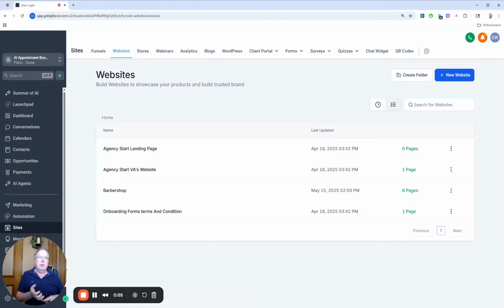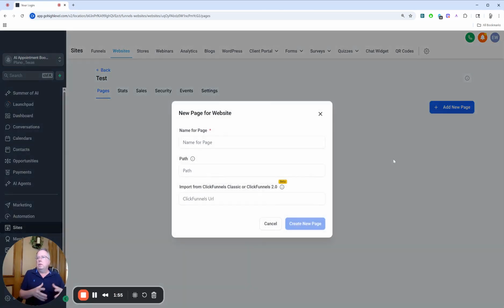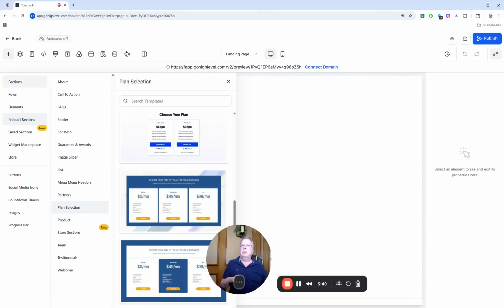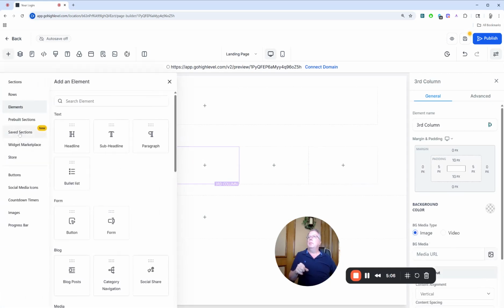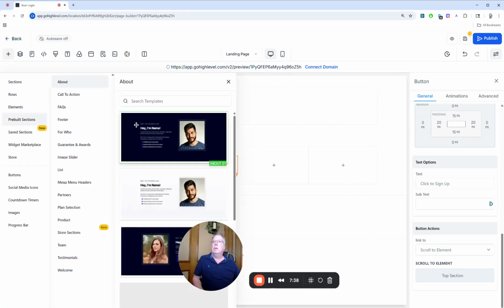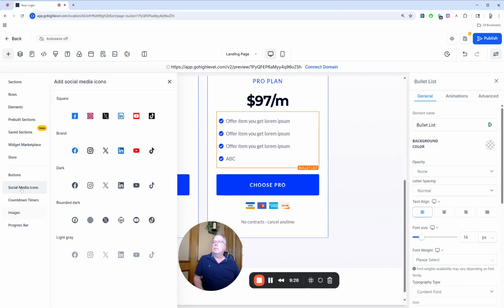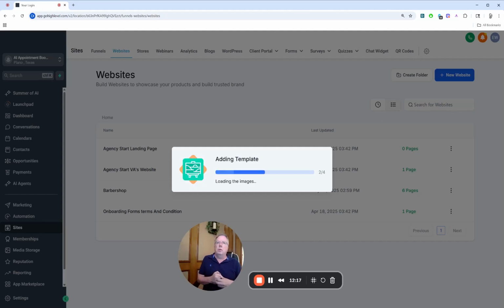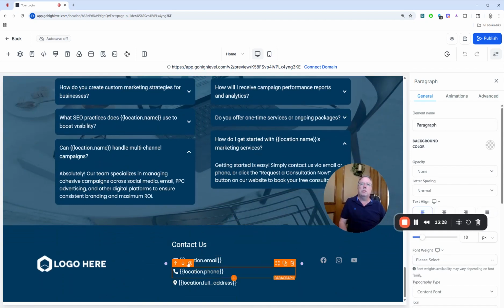GoHighLevel (GHL) Website Creation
Category: How-to-do video.
Audience: Beginners to GHL.

Summary
In this video, I walk you through the process of creating websites and funnels using GoHighLevel. I emphasize the importance of having your domain set up before starting and recommend using pre-built templates to save time. I demonstrate how to create sections, rows, and buttons, and how to customize them for your needs. Remember to save your progress frequently and publish your work to connect it to your domain. I encourage you to explore the pre-built sections and templates to enhance your website efficiently.

Chapters
0:00 Introduction to AI Booker
2:08 Creating a New Website
6:16 Button Actions Explained
12:06 Working with Templates
13:59 Final Steps and Publishing